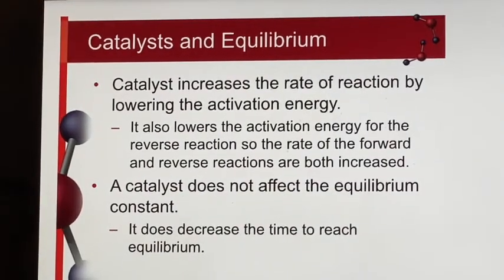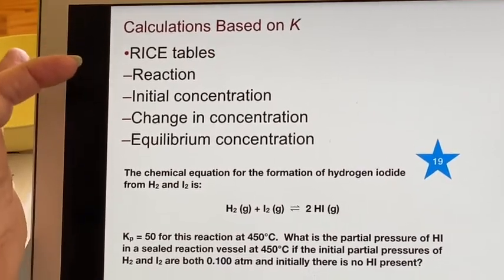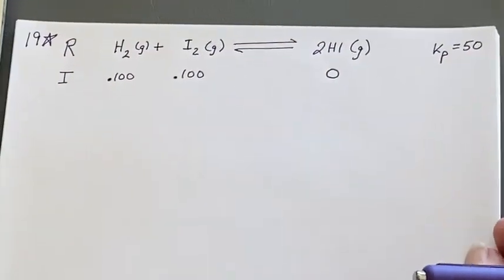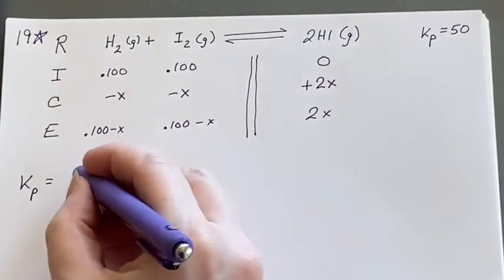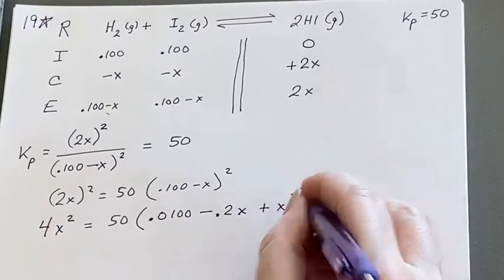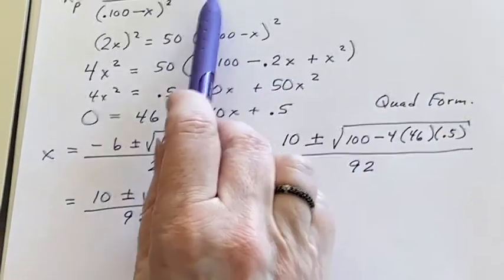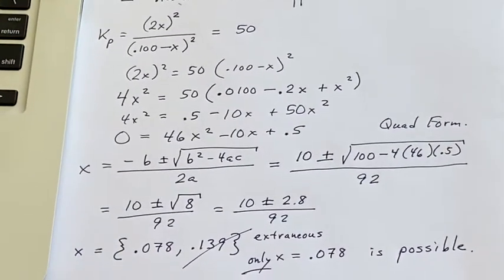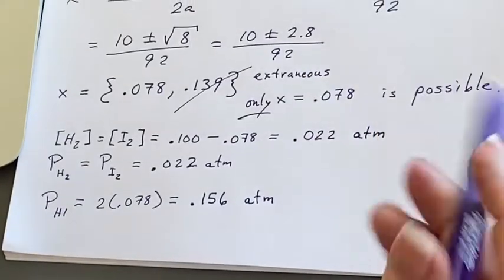UC Merced - LAIR CHEM10 - Chapter 14: Equilibrium Constant Calculation Using RICE Tables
Part 17 shows students how to use RICE Tables to calculate the change in concentration or pressure of reactants/products given the k-value (equilibrium constant) of the reaction. A brief mention of catalysts is included.